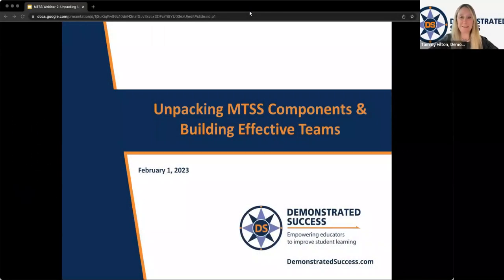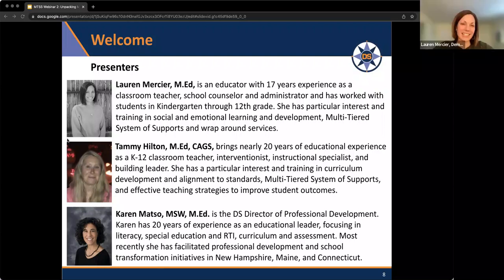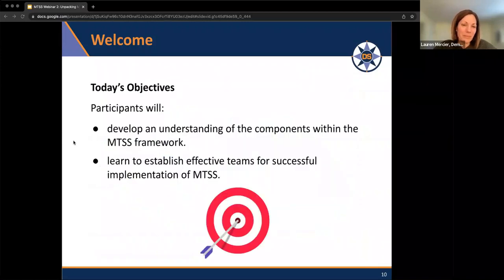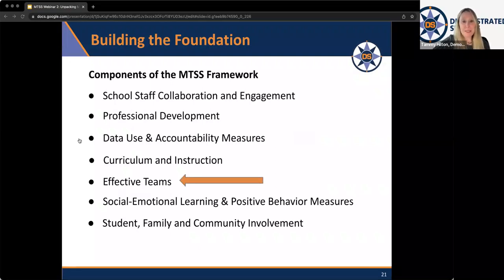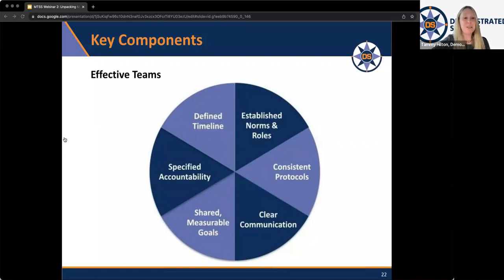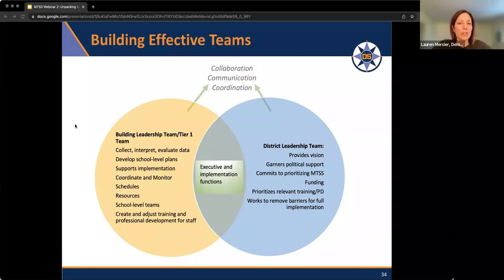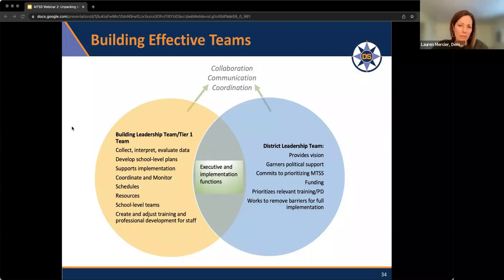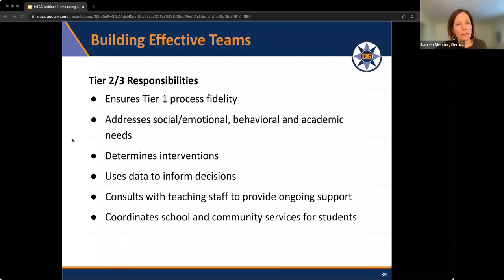Introduction to MTSS 2: Unpacking MTSS Components & Building Effective Teams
In this second webinar of our MTSS series, we will unpack the components embedded in the framework that supports the whole child. Participants will develop a sense of understanding for each component and reflect on how these components are currently being implemented in their current school or district and consider how to create effective teams.